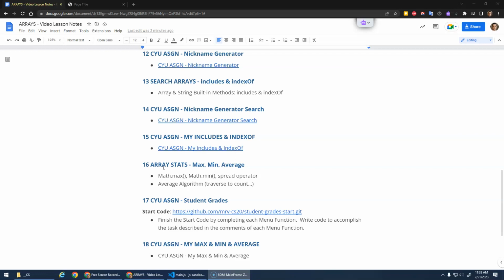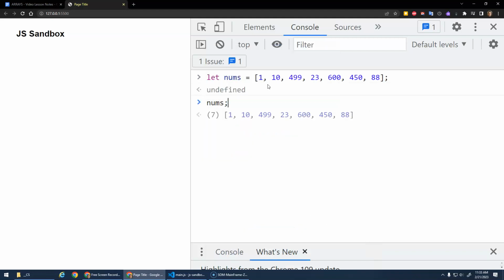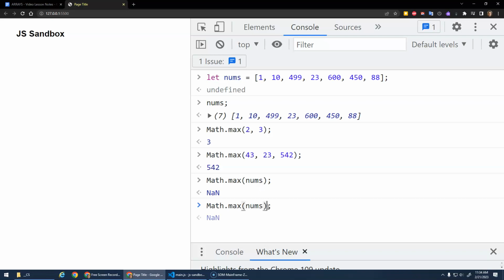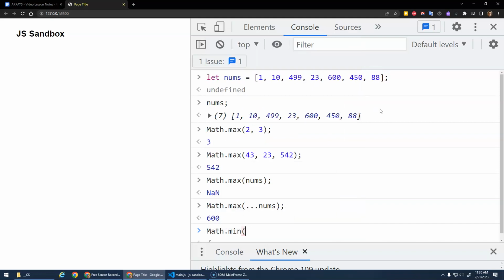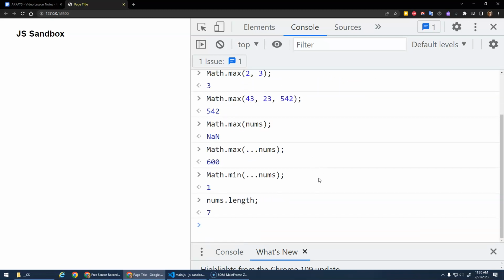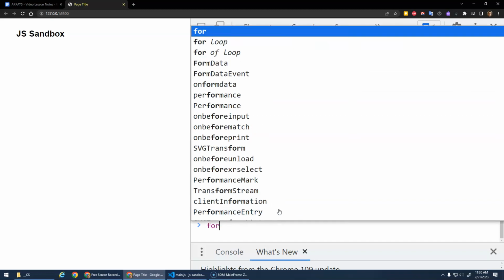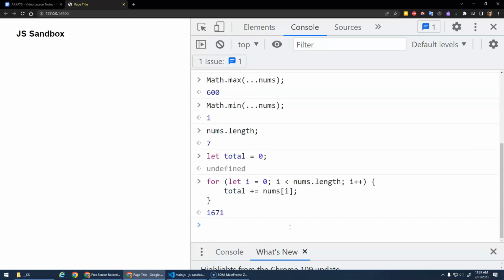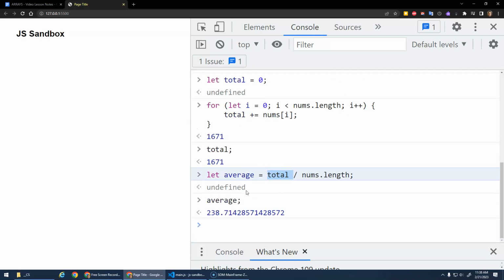16 ARRAY STATS Max Min Average